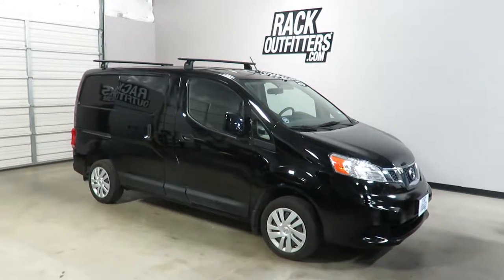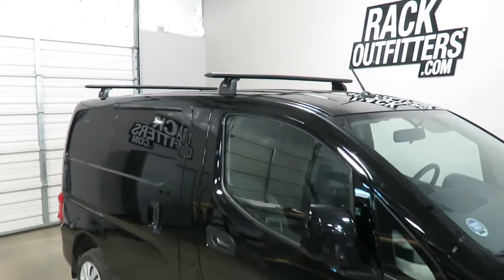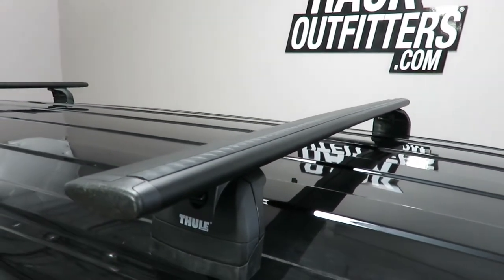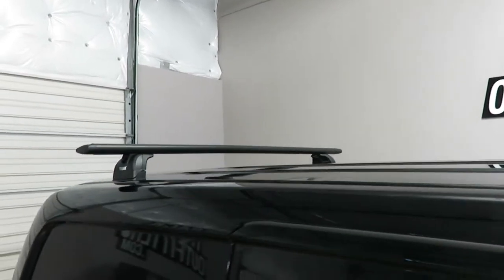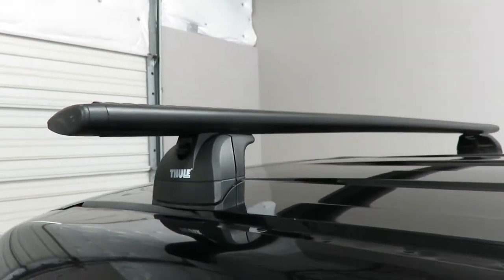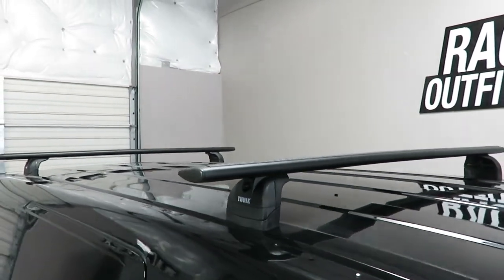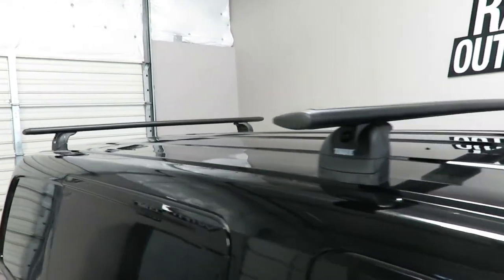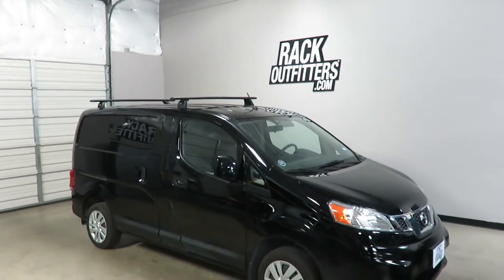2013 to 2017 Nissan NV200 Van with Thule Rapid Podium AeroBlade Roof Rack Crossbars